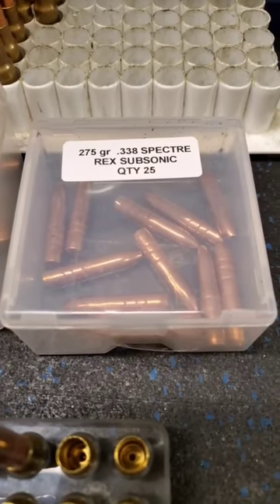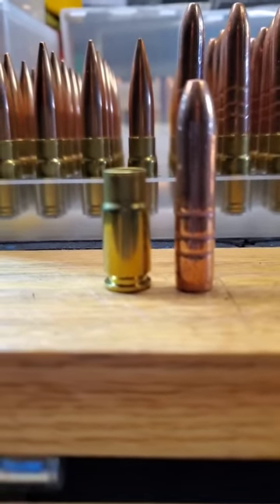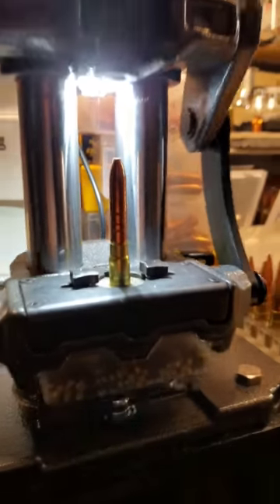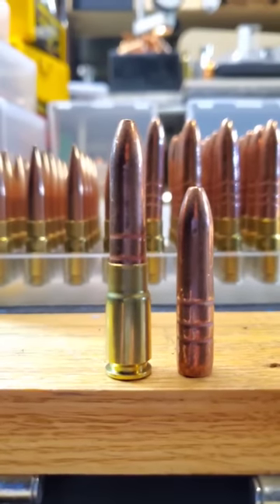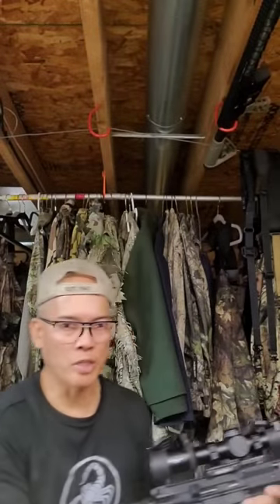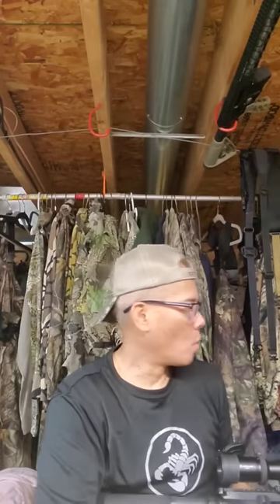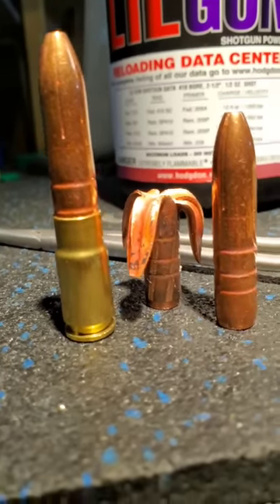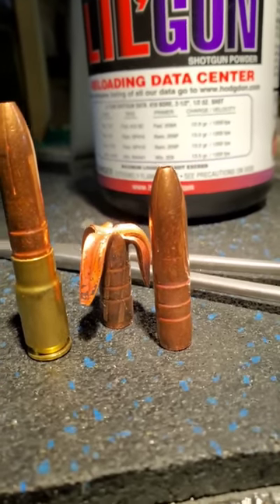338 Razorback 275gr Maker Subsonic Bullet 💯🇺🇸💥 338Razorback Baby #8.6BLK #8.6Blackout